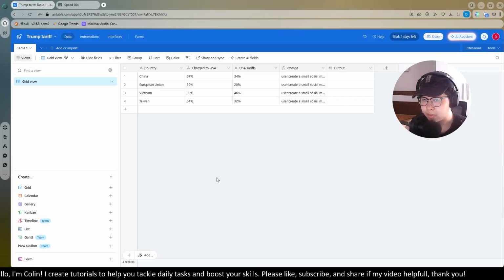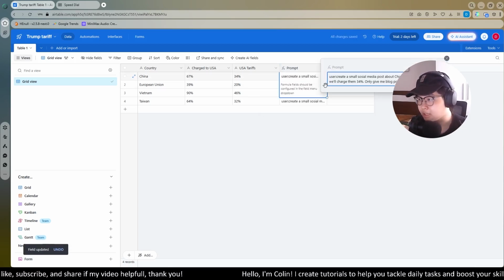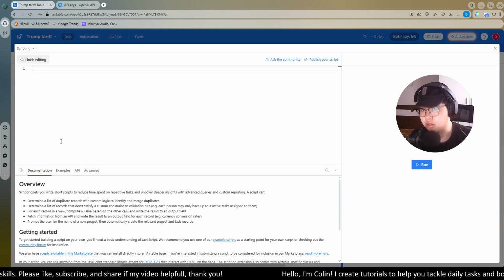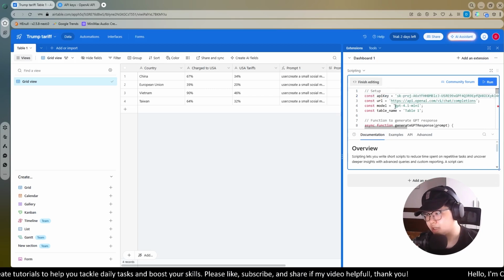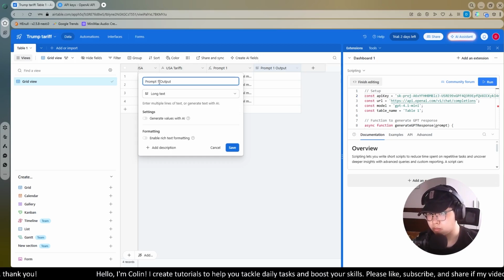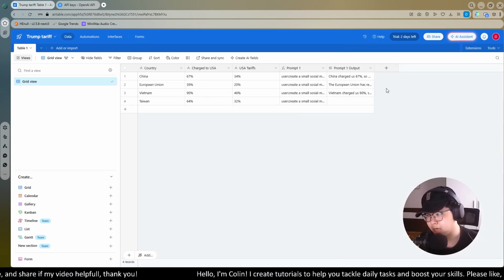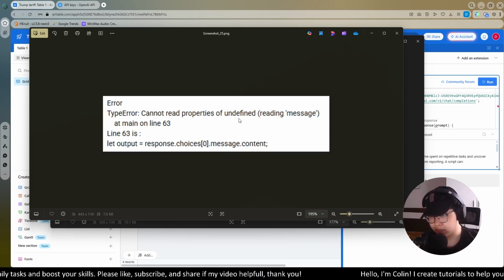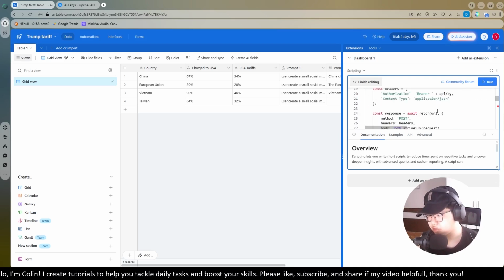How to Connect ChatGPT to Airtable 100% free - Custom Scripting Method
Unlock powerful automation! Learn how to connect ChatGPT to Airtable 100% free using the robust Custom Scripting Method. This in-depth tutorial guides you through the precise steps to seamlessly integrate AI capabilities directly into your Airtable bases without incurring any costs. Discover the easiest and most effective techniques to automate data entry, generate dynamic content, and streamline your workflows with custom scripts, maximizing productivity and efficiency.